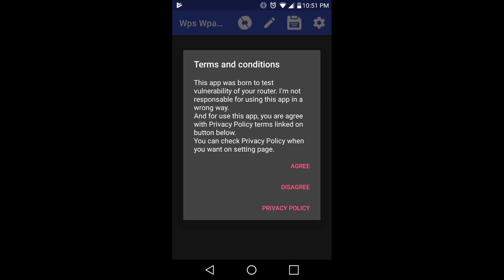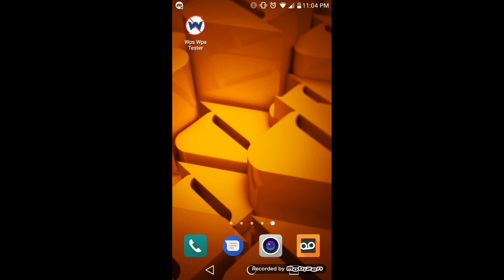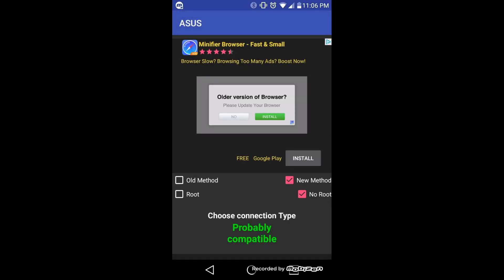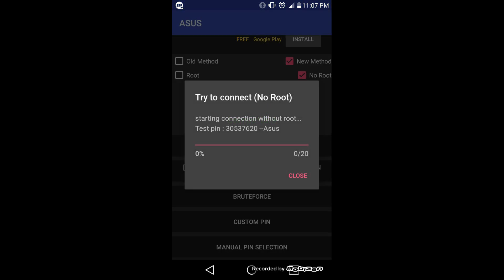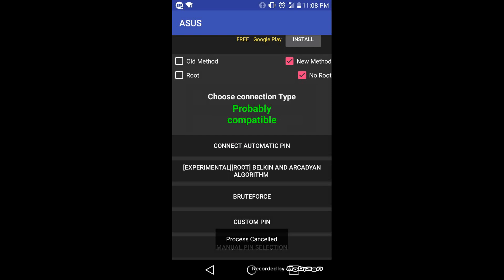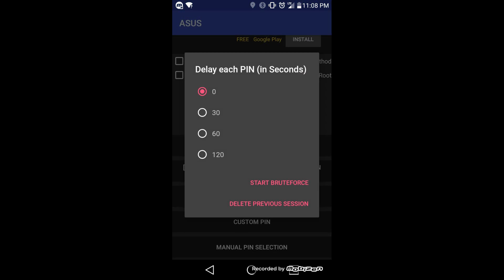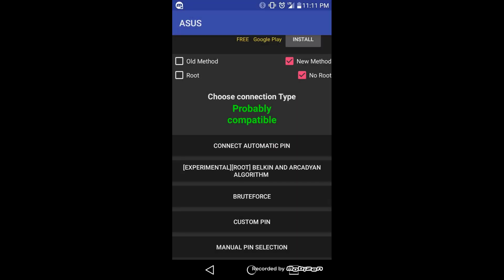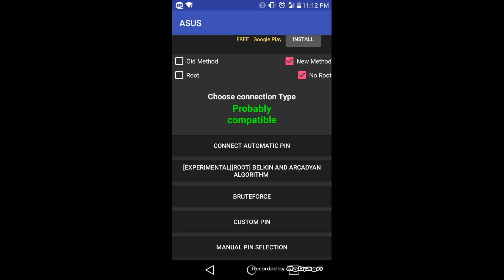WPS WPA Tester - Recover Your WIFI PIN & Passphrase For Beginners - 2018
Forgot your passphrase to your router? Can't login into your router? Can't even find the PIN to access your router or get online? Okay..too many questions.  Here is a friendly application that is completely safe and works if your phone is rooted or not rooted.  ROOTED is more efficient, but not rooted will work as well.  Happy web surfing again!

If I have helped you in any way please make a small donation. ANY amount IS MUCH APPRECIATED!